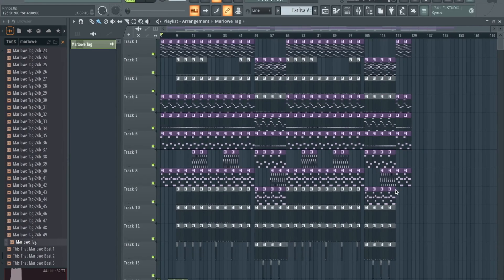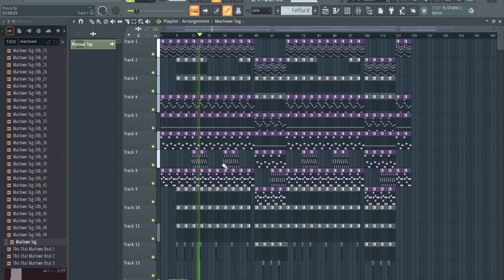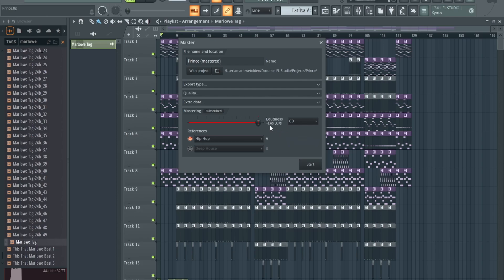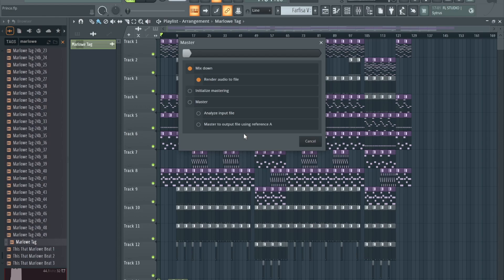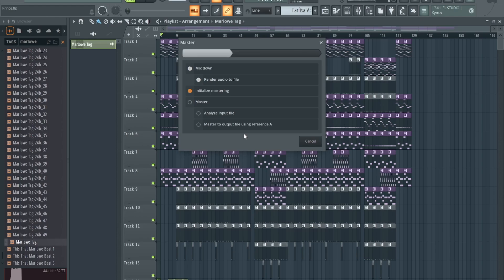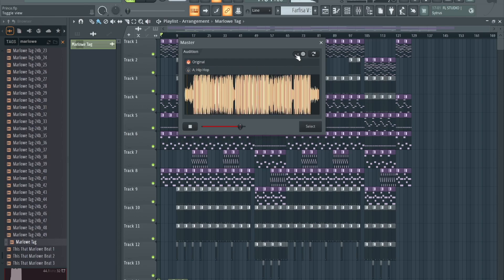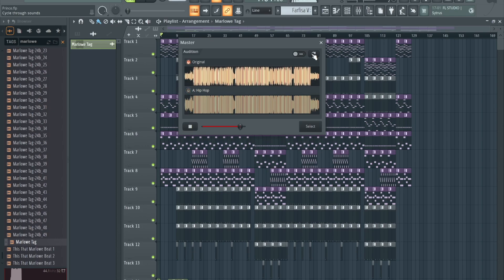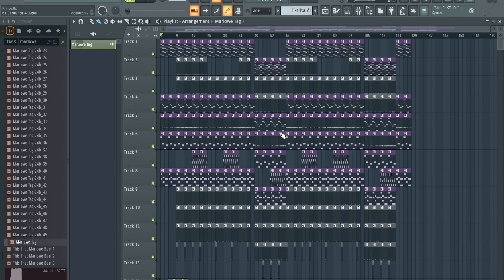FL Studio's Built-In Mastering: Say Goodbye to Third-Party Plugins?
Say goodbye to third-party plugins and say hello to FL Studio's built-in mastering feature! In this video, we'll explore how you can master your beats right within the DAW. No need to rely on external tools like ozone or waves anymore. FL Studio has got you covered.